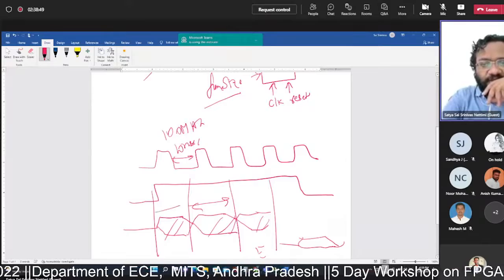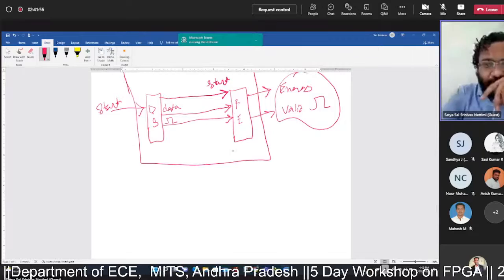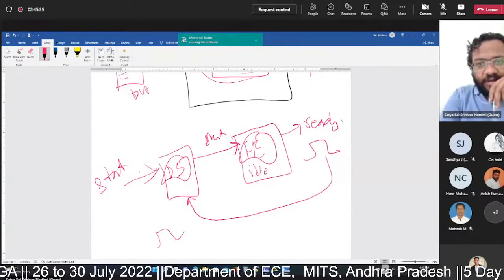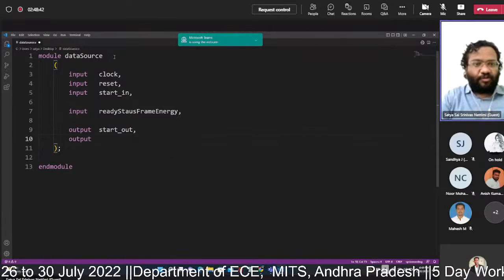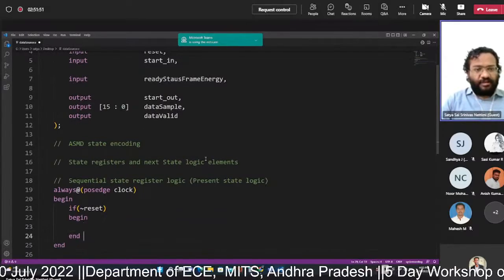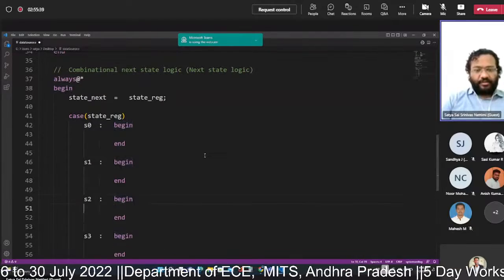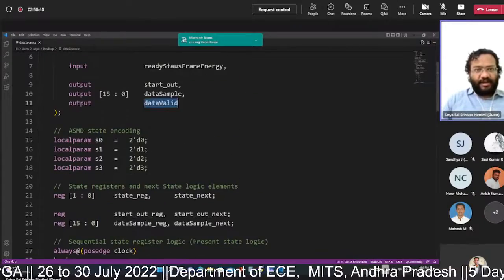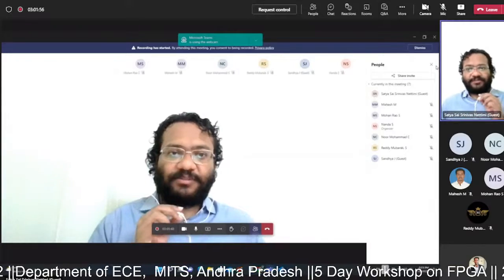DAY 4 Session 2_1-- 5 Day workshop on FPGA